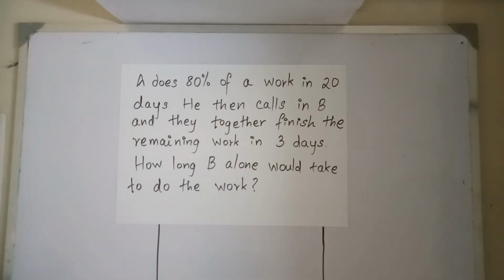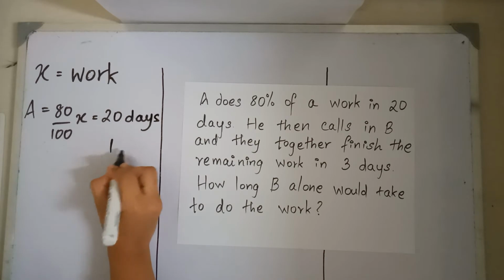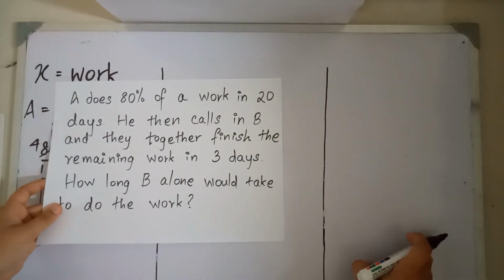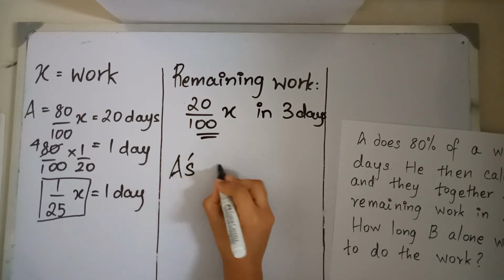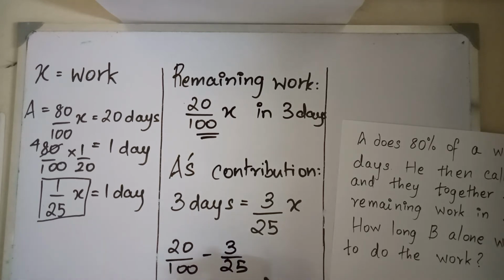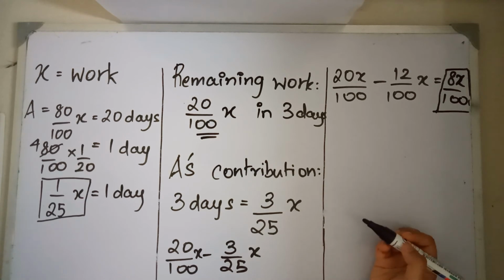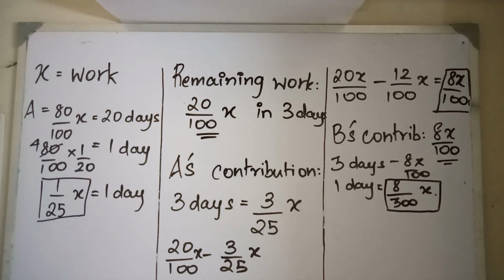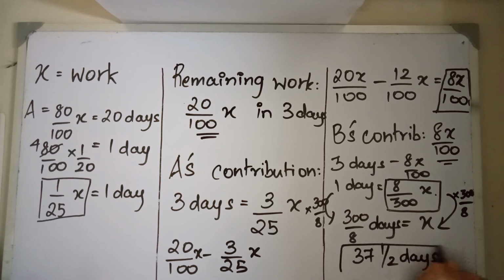Work and Time - Placement (Higher Order Thinking)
If you are familiar with the concepts of work and time as explained by the previous videos, then this problem will be clear with a little additional higher order thinking involved. A common placement question asked in placement drives, also frequently asked in competitive exams such as bank exam, Gre